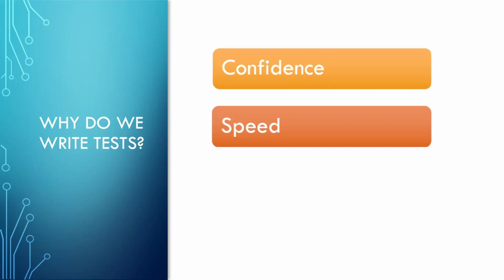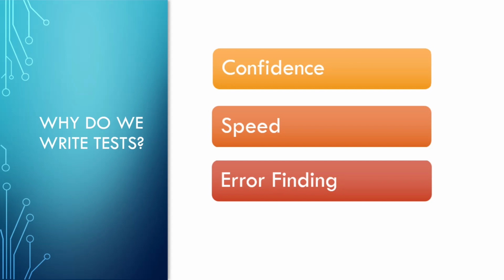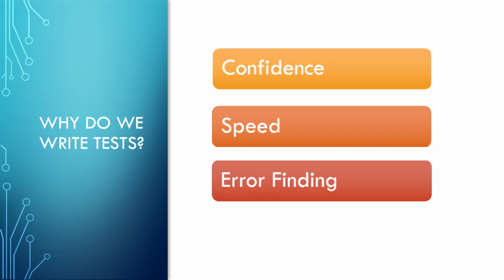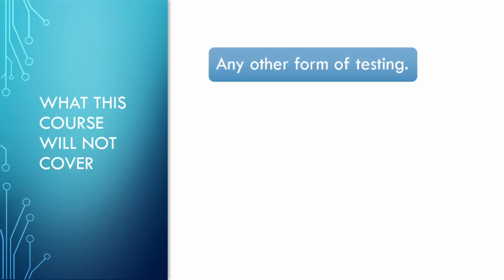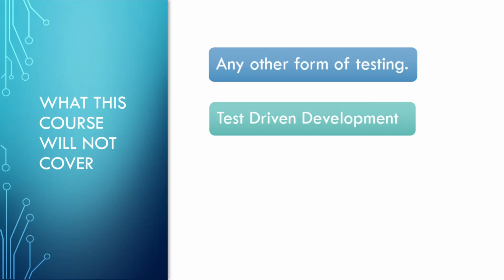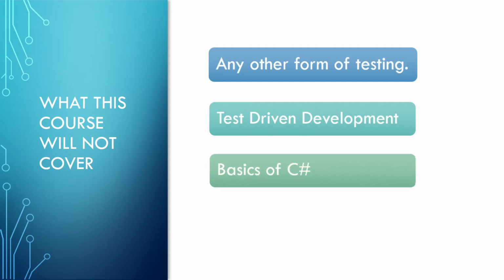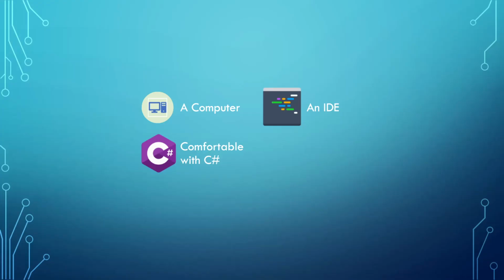Unit Testing with C# and XUnit - #0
An introductory video to a course on Unit Testing with C# and XUnit